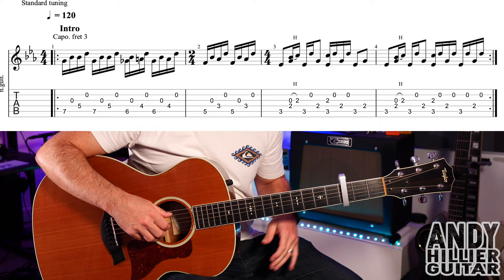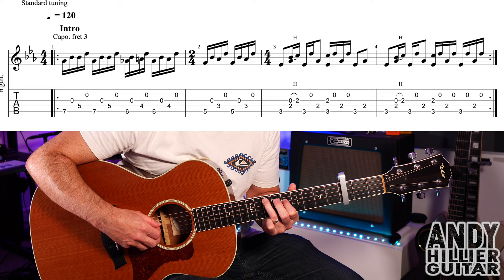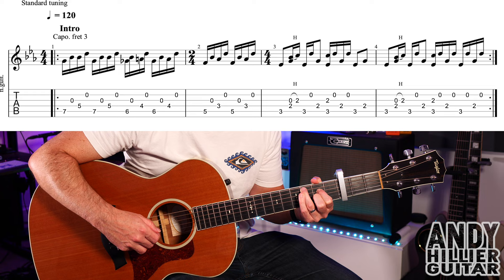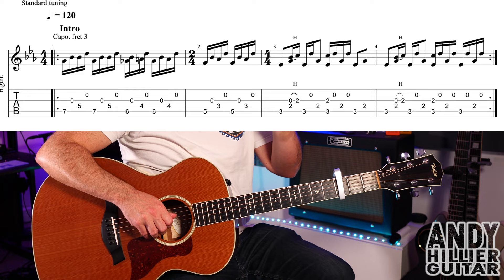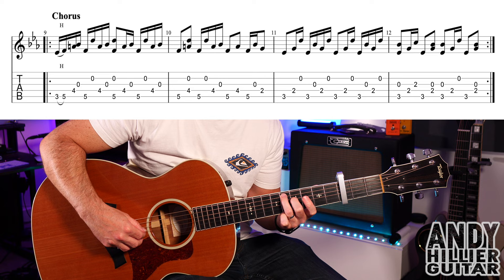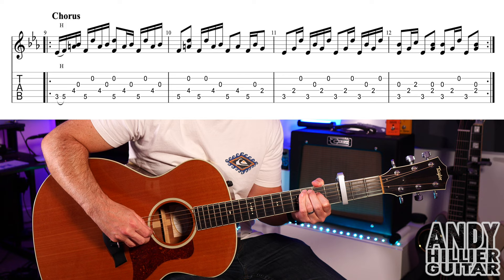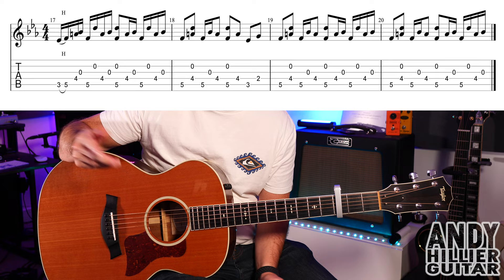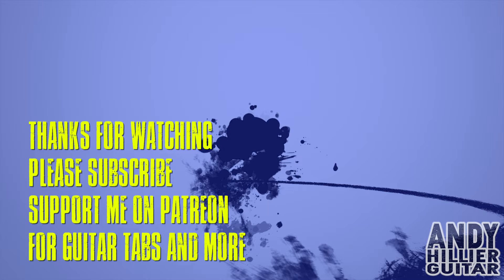Haley Heynderickx - the bug collector Guitar Tutorial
Learn how to play haley heynderickx - the bug collector on the guitar with this easy to follow guitar lesson from Andy Hillier.

Thanks Andy